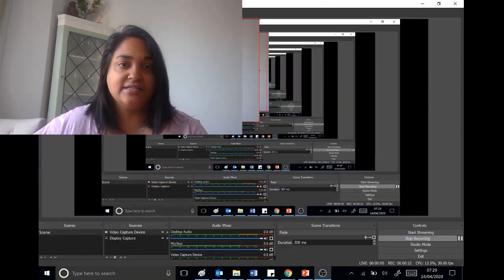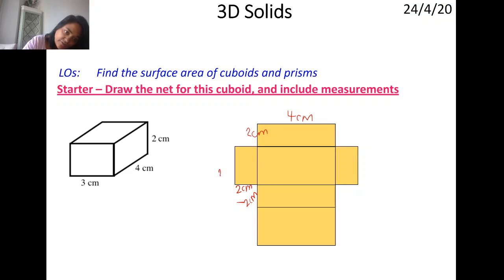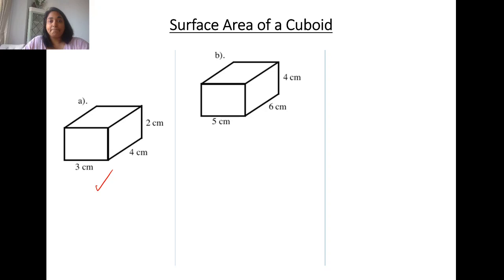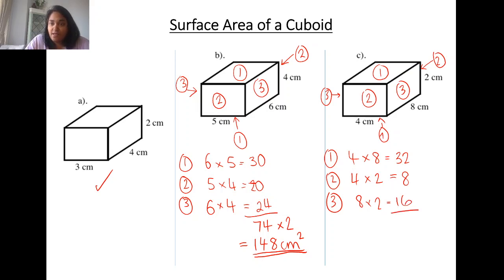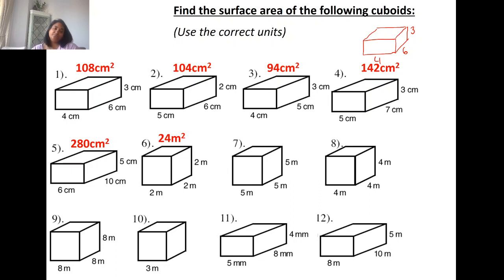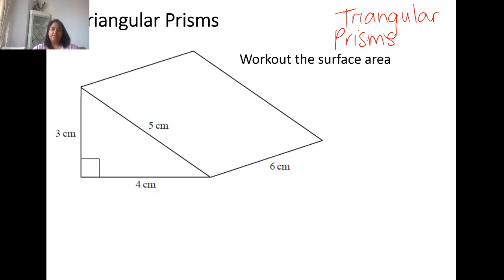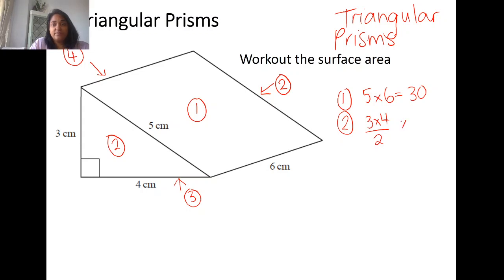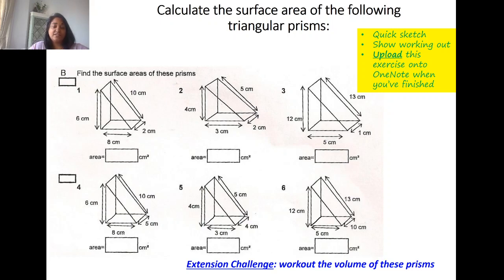Surface Area of Cuboids and Triangular Prisms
You will need a pencil and ruler for this lesson.